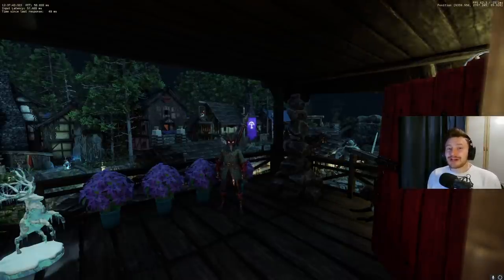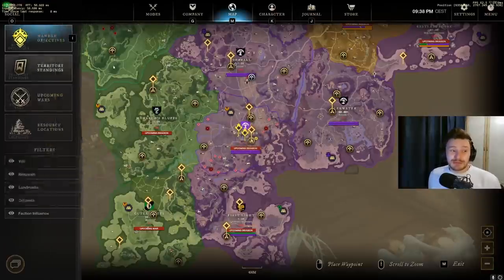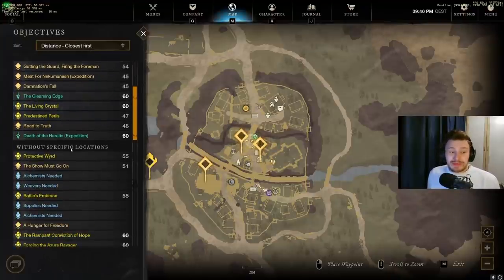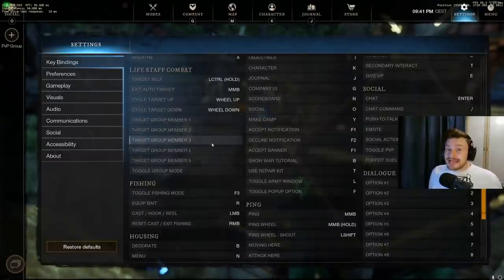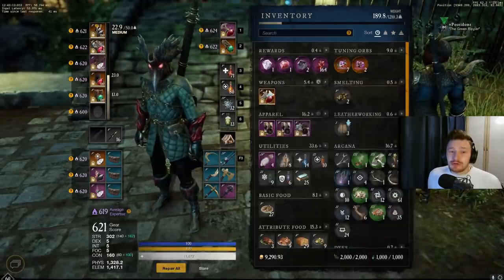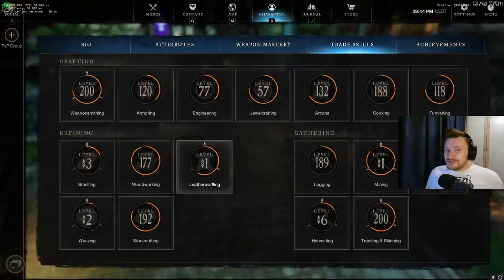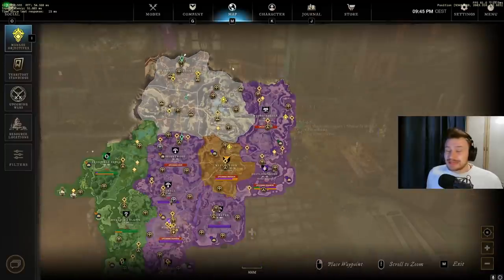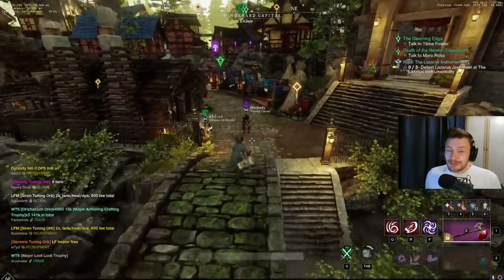Top Things From New World April Update You Didn't Notice!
Top Things From New World April Update You Didn't Notice! New World's April Update Brought Us Some Great QoL Changes & Update as well as Bug Fixes and Stability updates. Some of the better quality of life updates seem to be unnoticed by some players so here are some great ones that you may have missed!

Hopefully you have all enjoyed this video and maybe I pointed out something you didn't already know was added or that you had forgotten about! If not, maybe you know some that I don't so any I missed be sure to drop in the comments below! Also, get connected on socials to stay updated with everything new world and beyond!

I am a New World & Lost Ark Creator so some images and footage used in my content is kindly provided to me by Amazon Games Studio (AGS). Thank you AGS! :)

0:00 - Top Things From New World April Update You Didn't Notice!
0:58 - Map UI Changes
1:43 - Map Auto Zoom
2:31 - New Objectives Tab Access
3:17 - New Healer Settings
4:13 - Town UI Clean Up
4:46 - New Inventory Menu
5:18 - New Arcana Tab
5:40 - No More Trade Skill Aptitude Spam
6:05 - Achievements/ Titles fixed?
6:35 - World Map is fixed
6:58 - No More Expedition Cheese Strategies!
7:31 - No More Blunderbuss Refreshing Move
7:58 - More Fixes & Stability Improvements
9:19 - Outro, Please Subscribe!

Top Things From New World April Update You Didn't Notice!, Like, New World April update hidden Gems, Did You Know THIS About the April Update in New World?!, Similar To, New World April Update Breakdown.